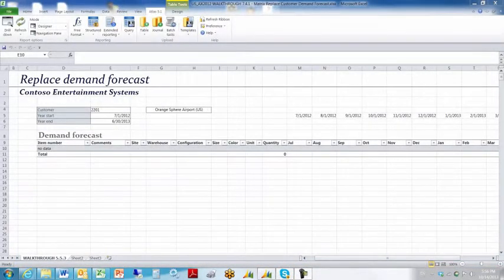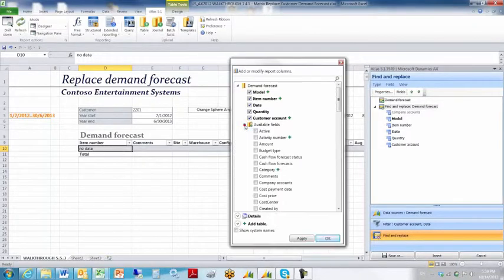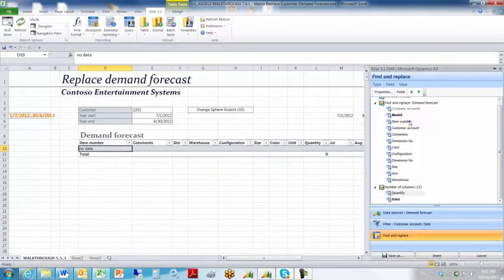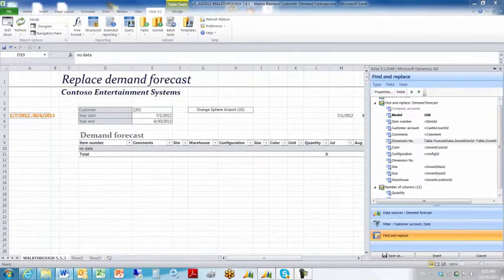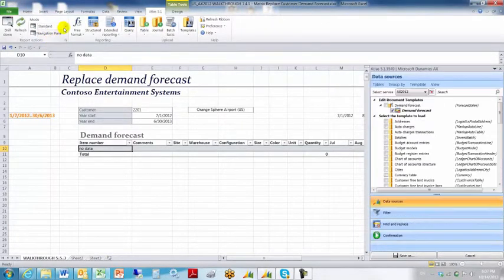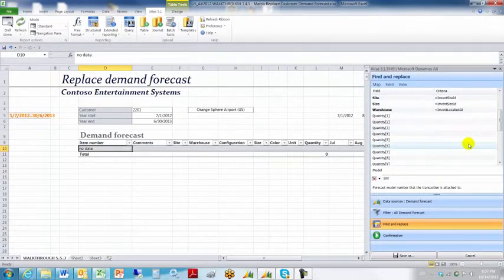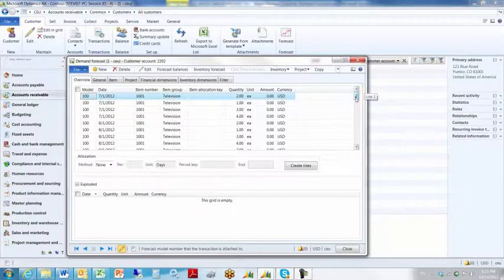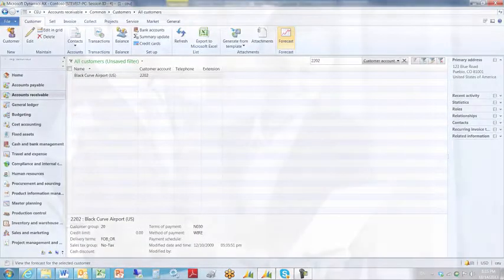Atlas Training: Matrix Upload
Matrix style uploads allow you to send tabular data to Microsoft Dynamics AX.  The matrix must be date based, where each column represents a date range. E.g. Month or day. Examples of a matrix style upload include financial budgets, forecasts and timesheets. You can use this style of upload on all the Atlas upload functions. Objectives
At the end of this chapter, you will be able to:
Watch this clip to understand when to use a matrix style upload